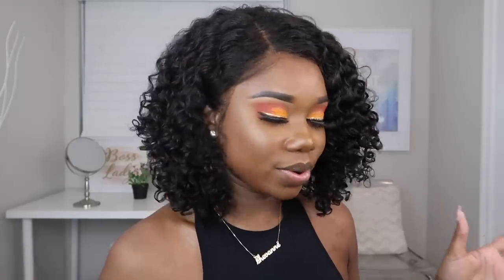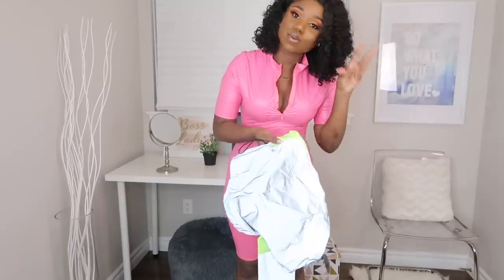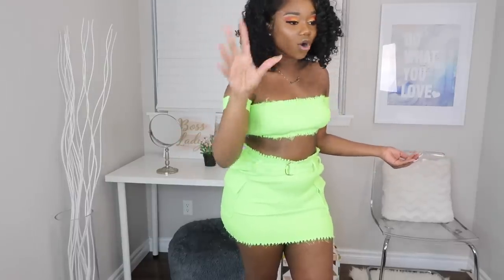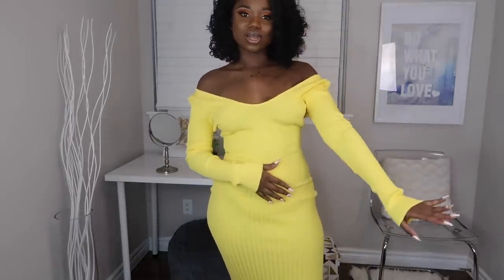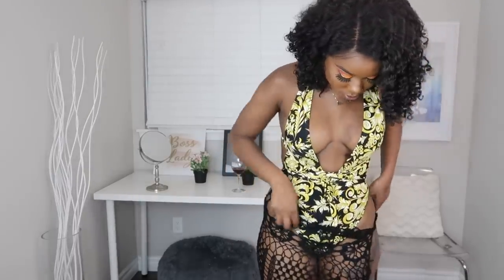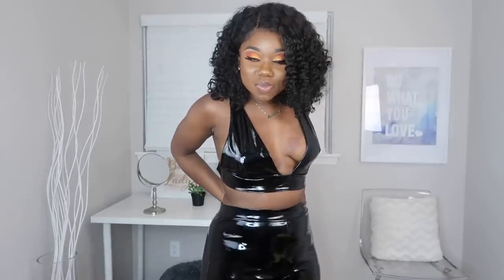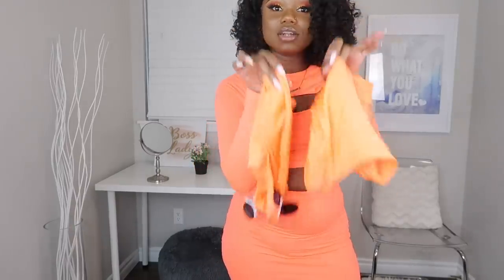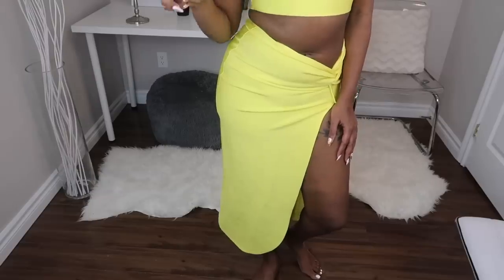*NEW* Trending SUMMER/VACATION Clothing Haul | Hot Miami Styles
Outfit links